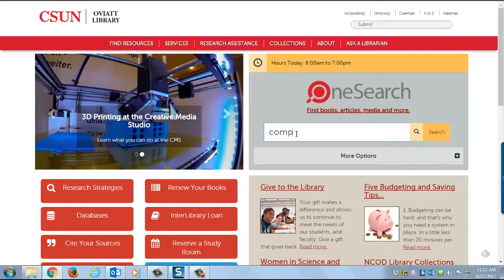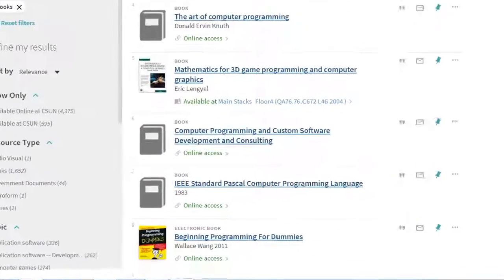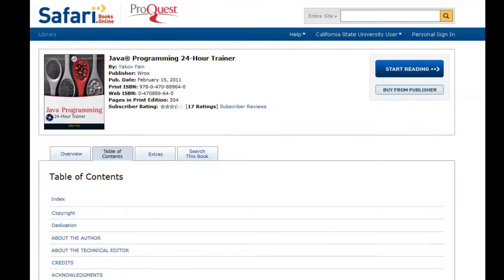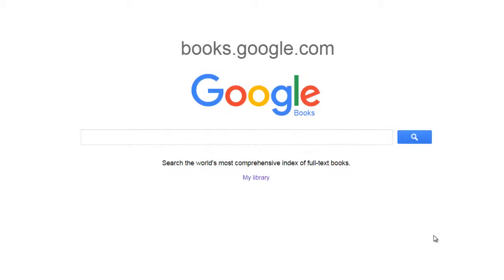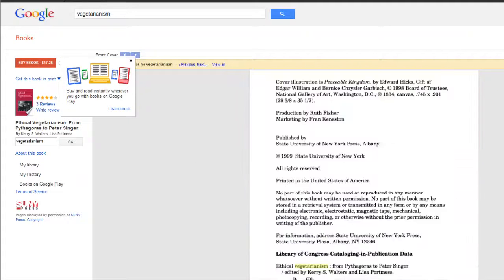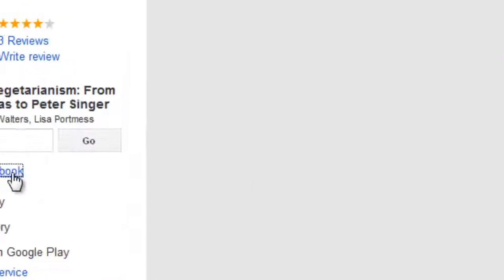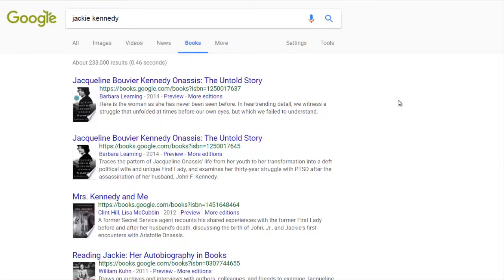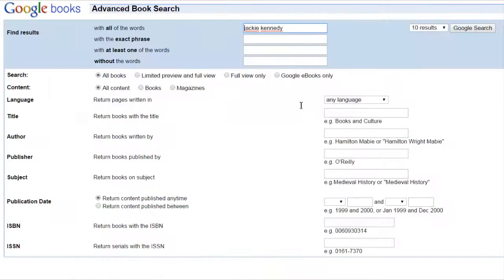Accessing e-Books & Google Books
In this tutorial you will learn:
00:08 How to access an e-Book from the University Library
00:42 How to preview books on Google books and get them from the University Library.